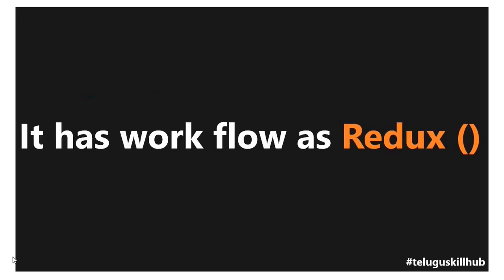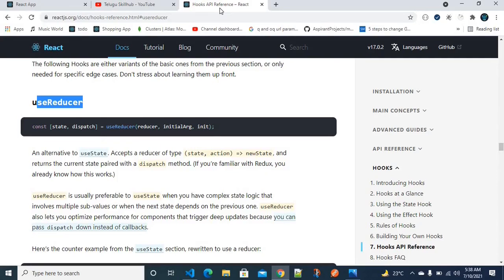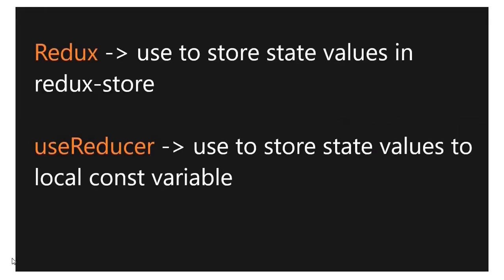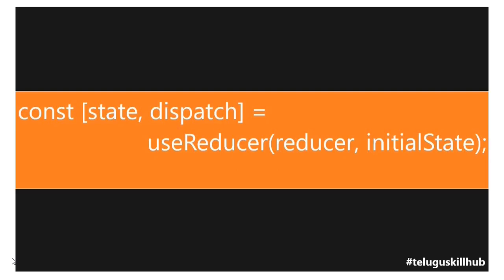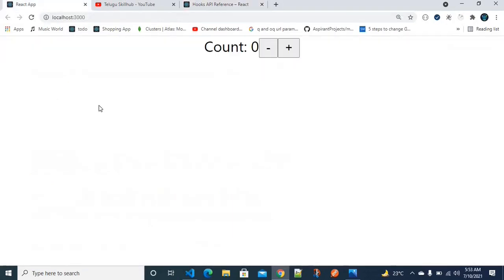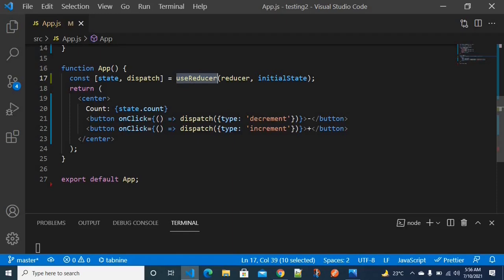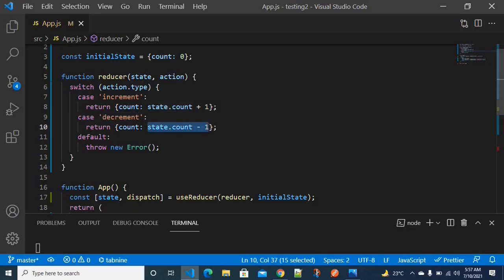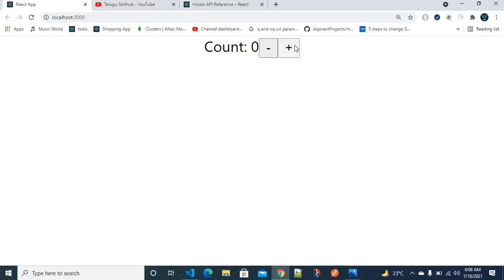What is useReducer Hook in React in telugu - 52 - ReactJs in Telugu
Hey Everyone,

This video is all about explanation of usereducer() hook in react in telugu. This series will be continued stay tune :) for upcoming videos.

I am grateful for your all support !!.